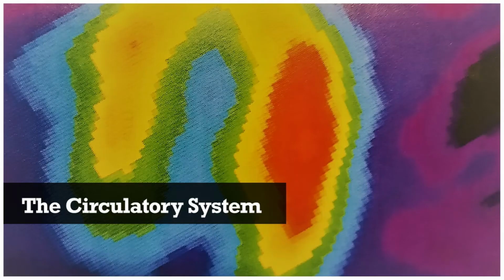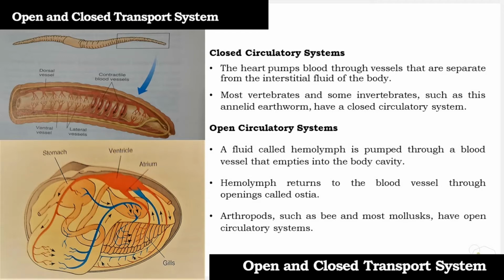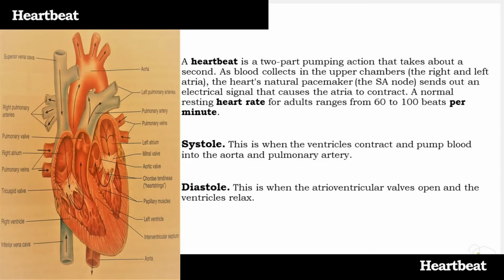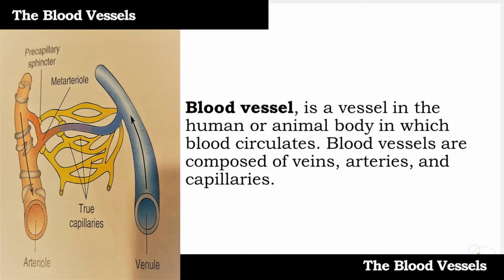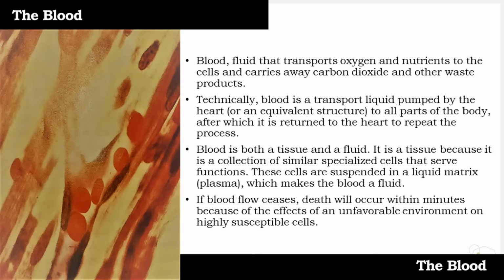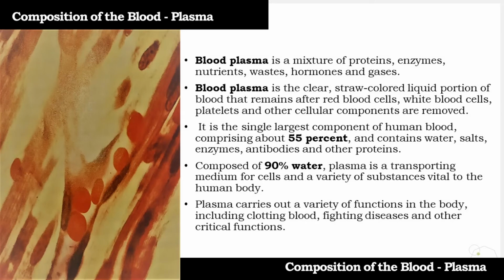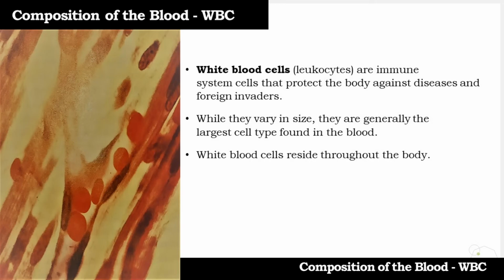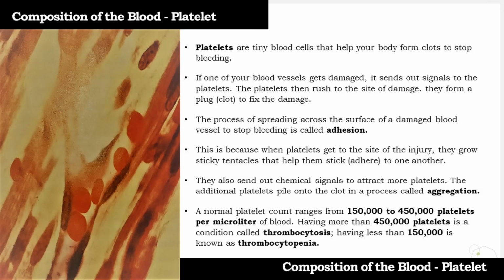Circulatory System: An Introduction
This video is about the introductory concept of the circulatory system.